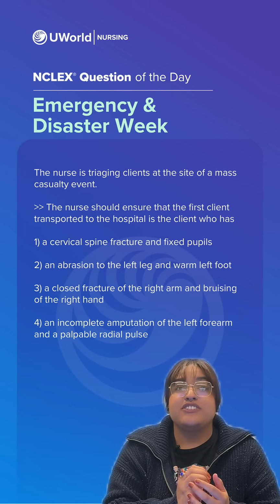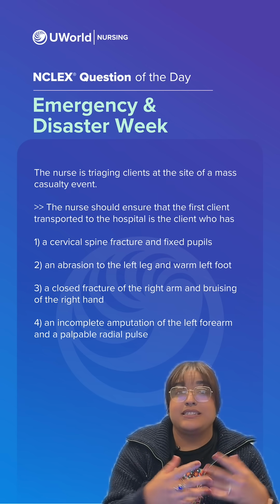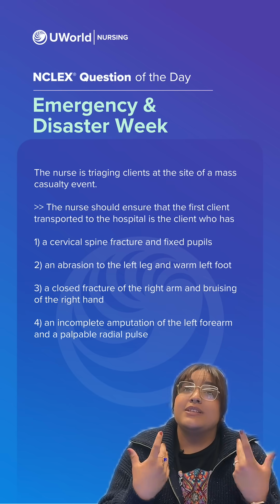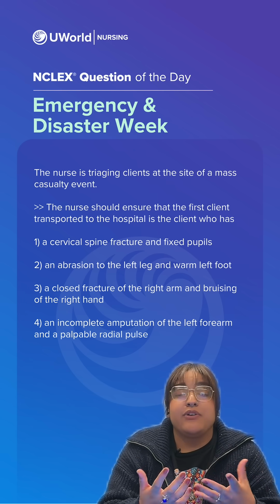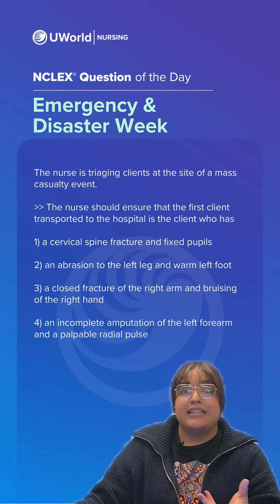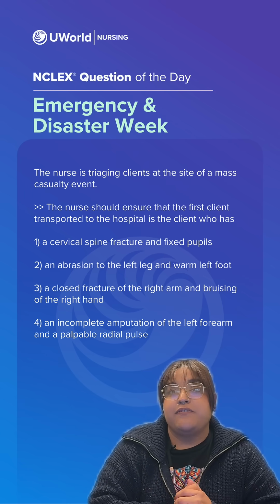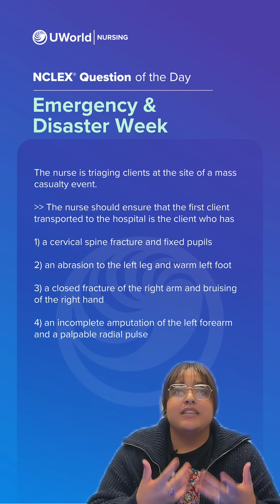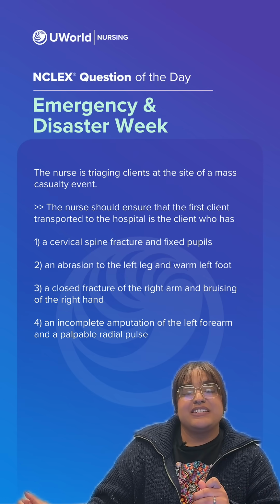QOTD Emergency & Disaster Week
It’s time for our NCLEX® Question of the Day! Nurse Jazmine will be covering Emergency & Disaster week! Share and save to add to your NCLEX® study resources.